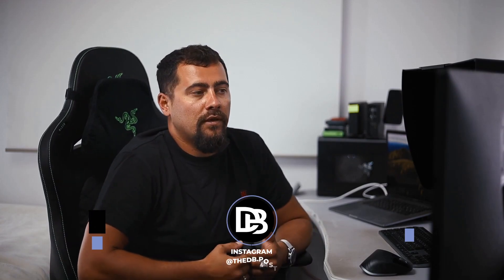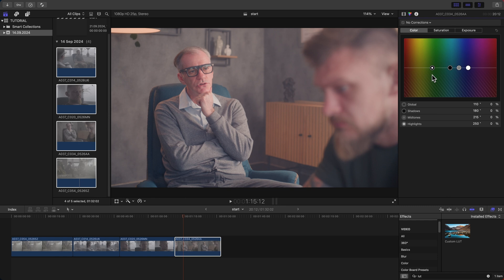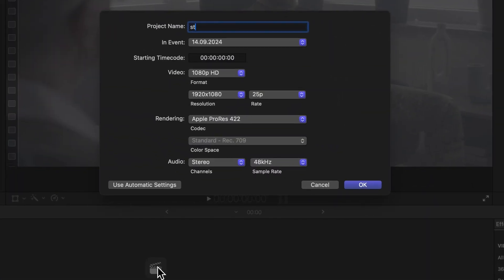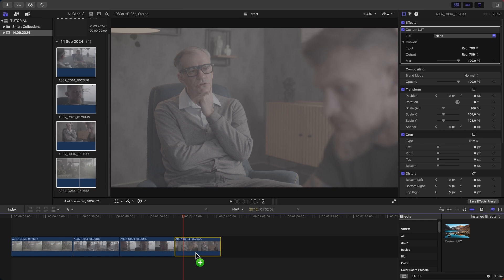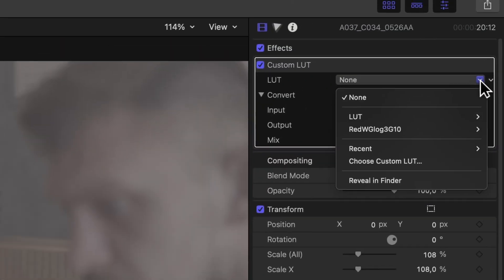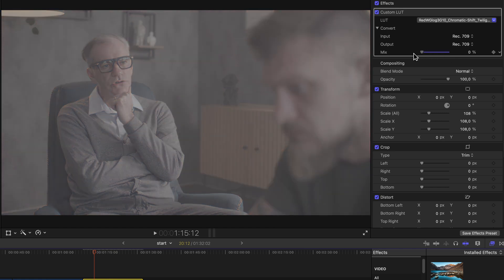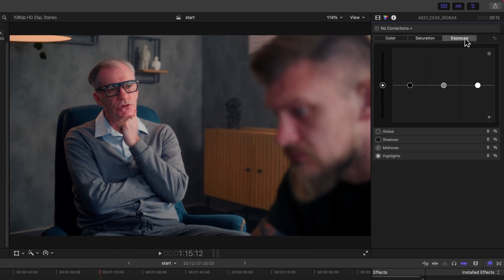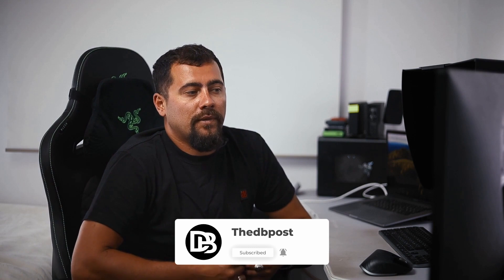How to Use LUTs in Final Cut Pro X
In this Final Cut Pro X tutorial, Dmytro Bas, a professional colorist and post-production producer, guides you through the process of using LUTs (Look-Up Tables) to enhance your footage. Learn how to import clips, apply and adjust custom LUTs, and fine-tune your video to achieve a cinematic look. Dmytro also shares tips on combining LUTs with other color correction tools for the perfect result.